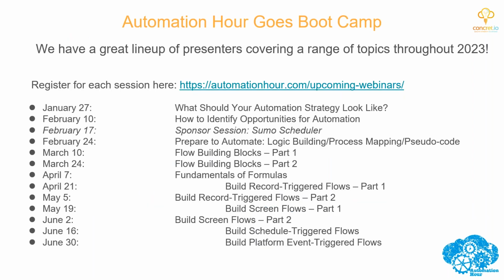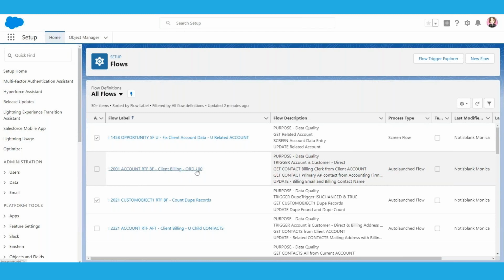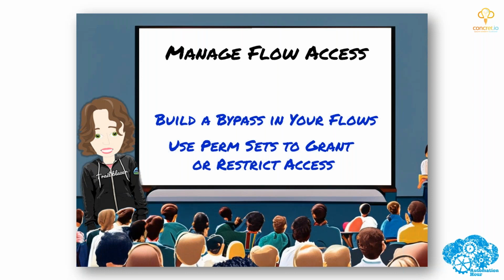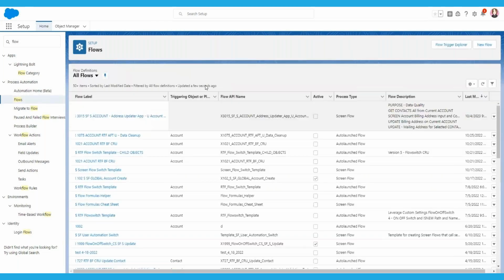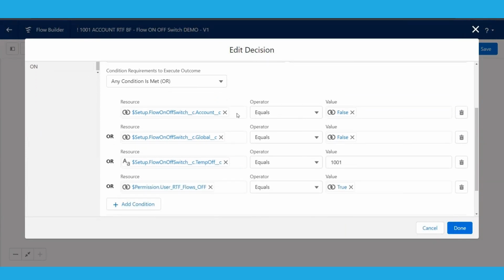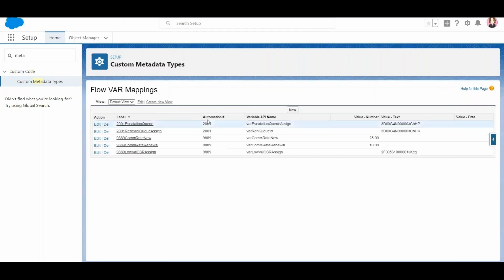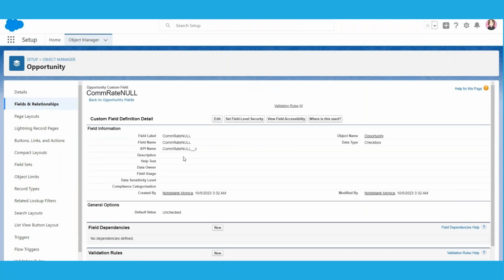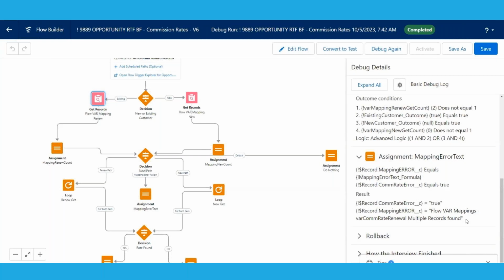Automation Best Practices Part 1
Unlock the power of Salesforce Flow with our comprehensive webinar designed for novice and seasoned users. Flow is a vital tool for automating complex business processes, and when used correctly, it can drive efficiency and accuracy across your organization. Dive deep into best practices, expert tips, and real-world examples that will empower you to maximize your Flow's potential.

Speaker - Salesforce MVP Monica Sandberg